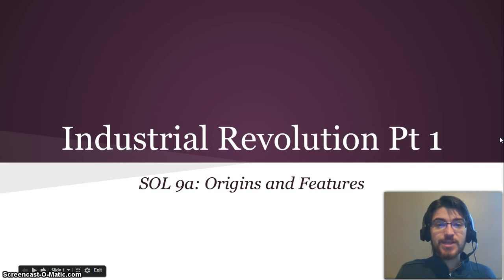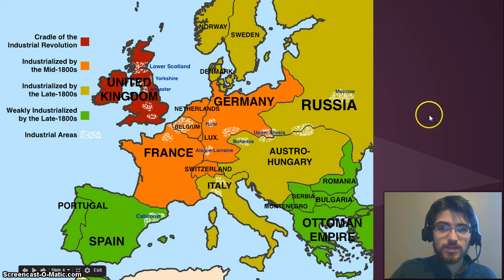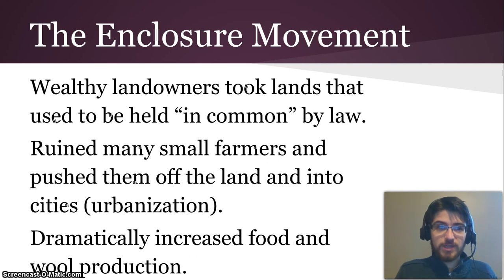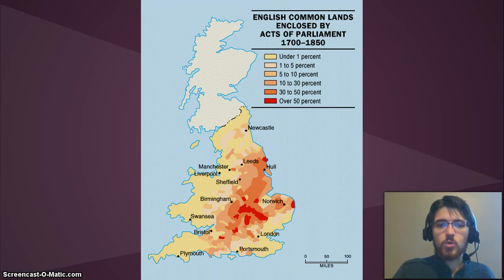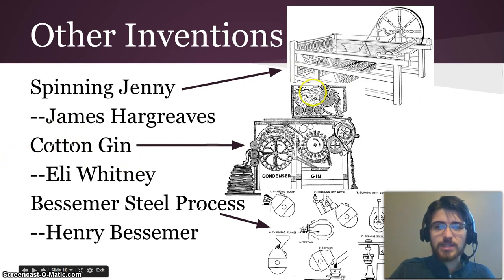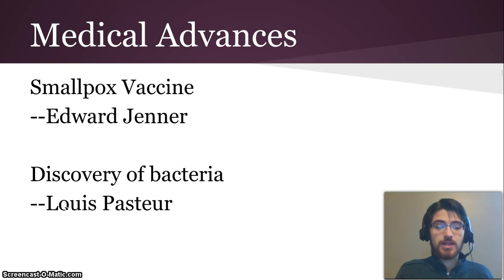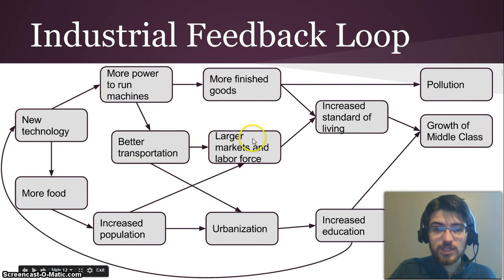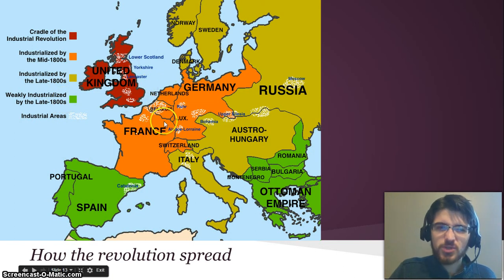Industrial Revolution Video 1: Origin and Features